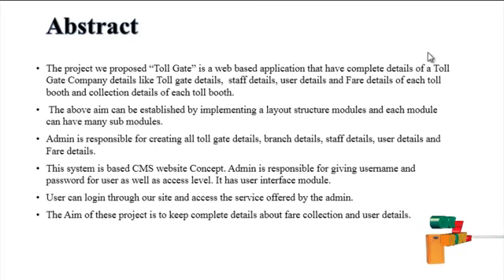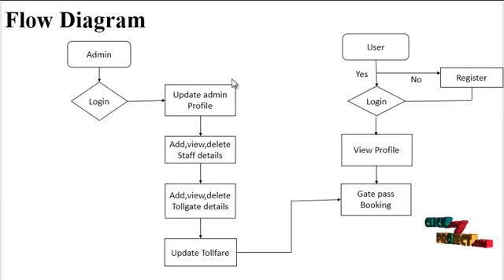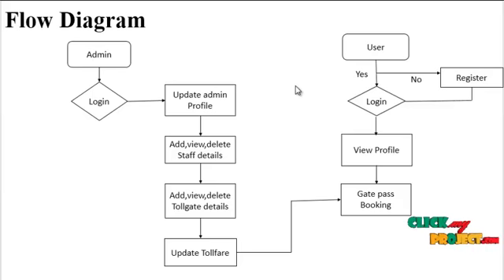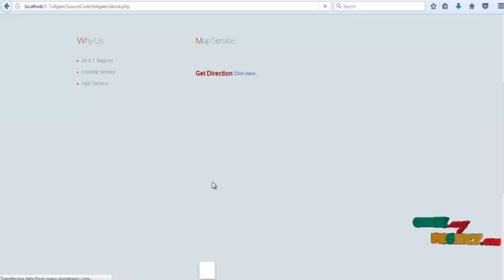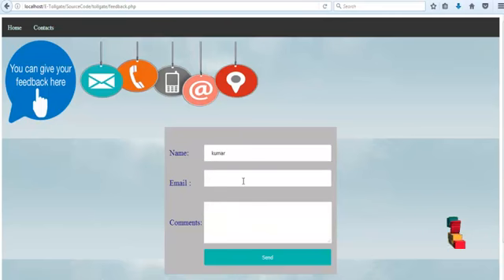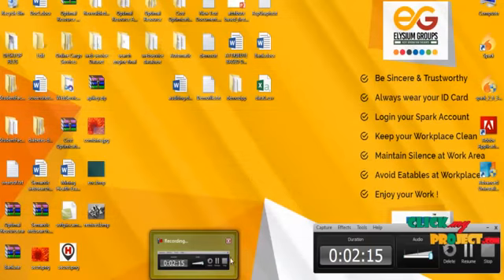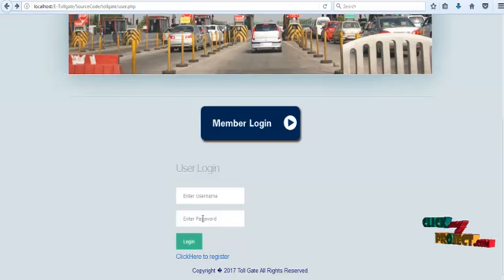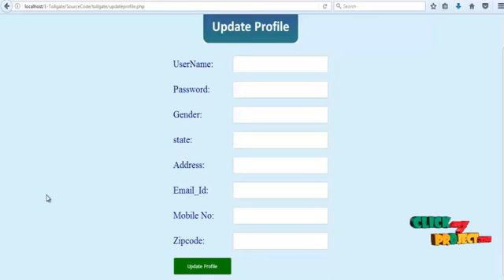E-Management of Tollgate and Vehicle Tracking System | Final Year Projects 2016 - 2017